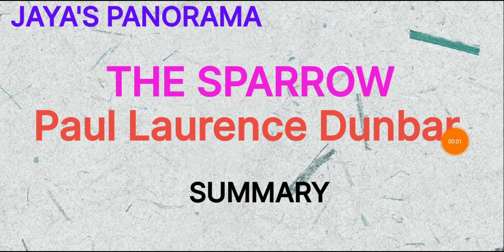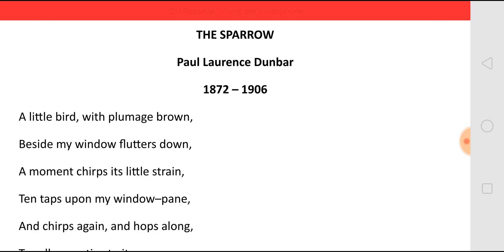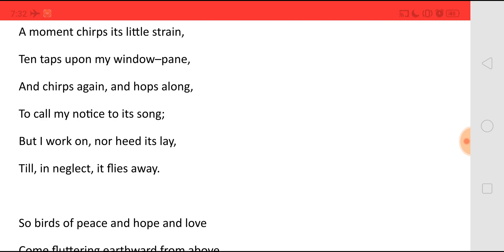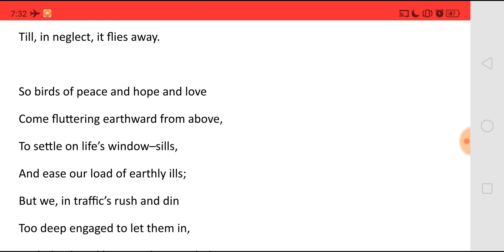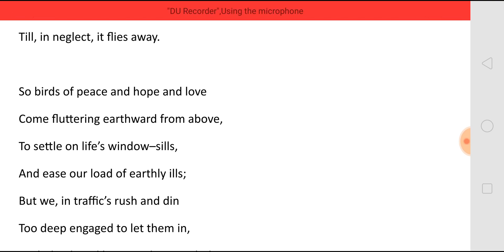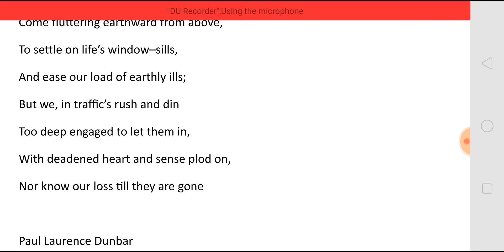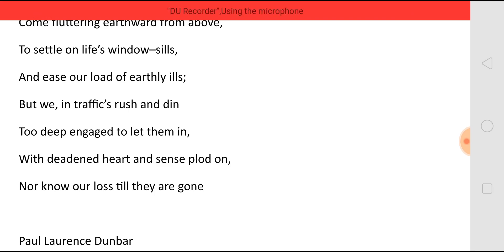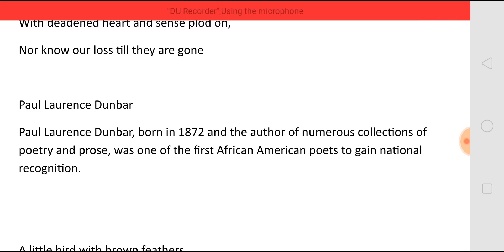THE SPARROW by Paul Laurence Dunbar - SUMMARY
THE SPARROW by
Paul Laurence Dunbar
- SUMMARY
For NET SET TGT POLYTECHNIC PGTRB GATE & For All Competitive Exams in English